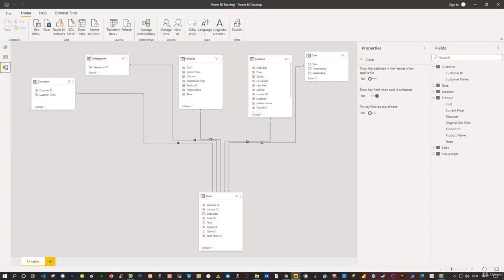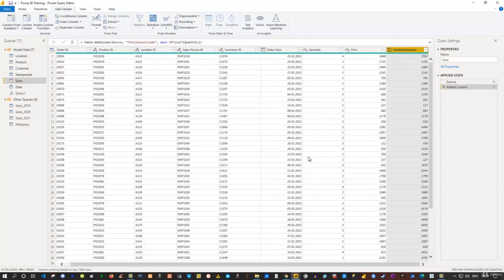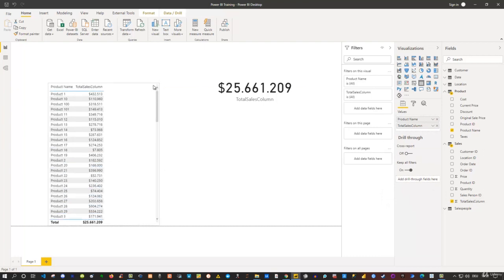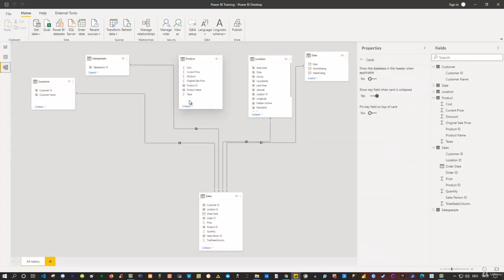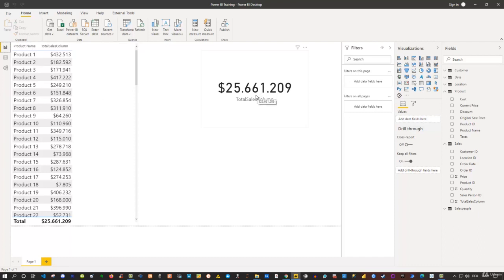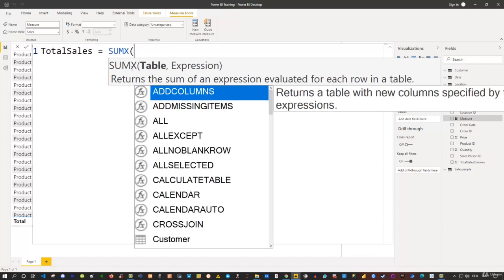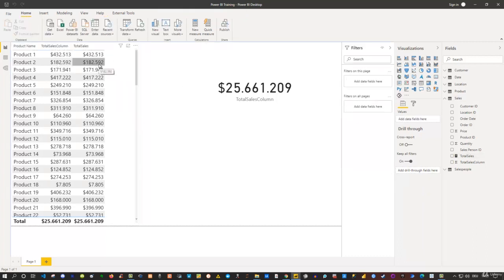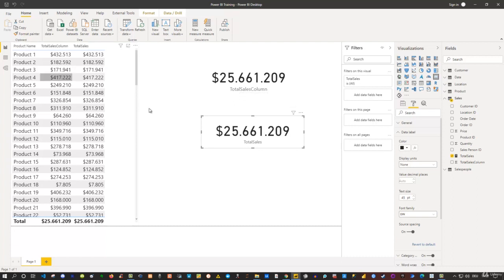𝑭𝒊𝒓𝒔𝒕 𝑪𝒂𝒍𝒄𝒖𝒍𝒂𝒕𝒊𝒐𝒏𝒔 𝒊𝒏 𝑷𝒐𝒘𝒆𝒓 𝑩𝑰 𝑪𝒂𝒍𝒄𝒖𝒍𝒂𝒕𝒆𝒅 𝑪𝒐𝒍𝒖𝒎𝒏𝒔 𝒂𝒏𝒅 𝑴𝒆𝒂𝒔𝒖𝒓𝒆𝒔